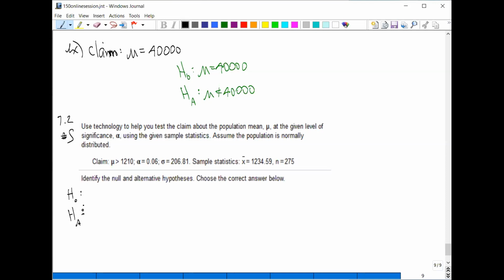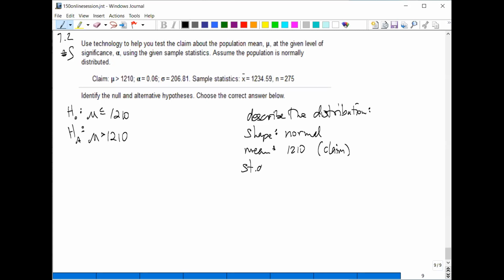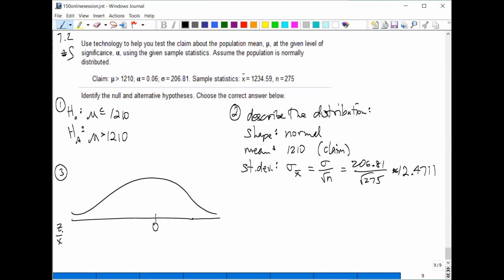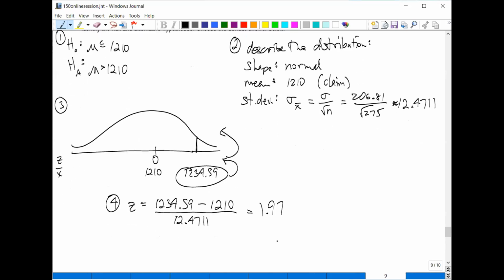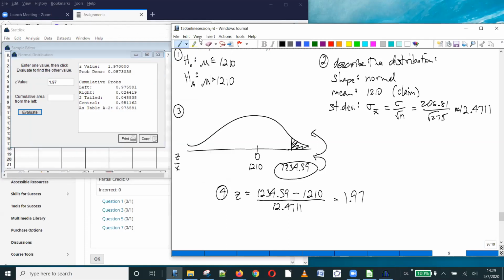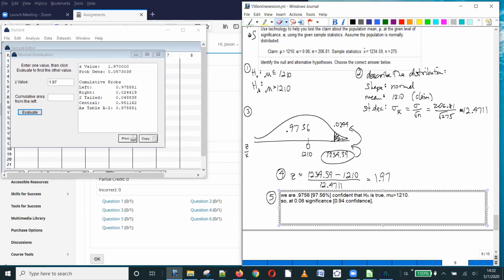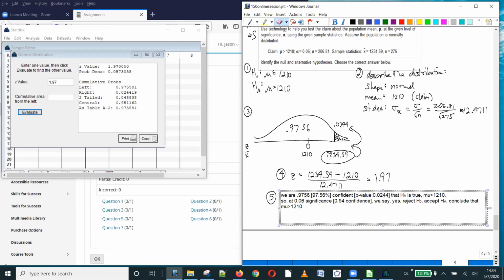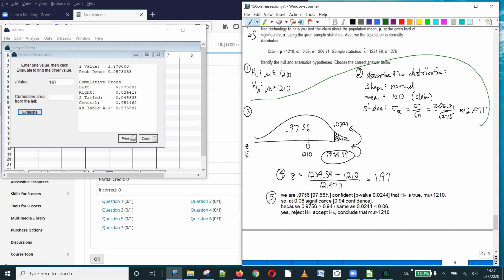a hypothesis test on the population mean